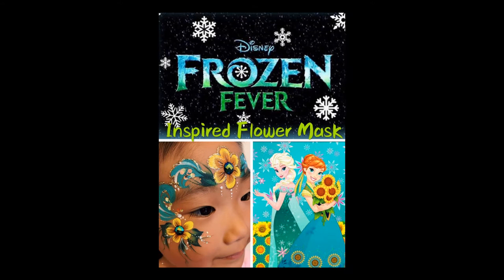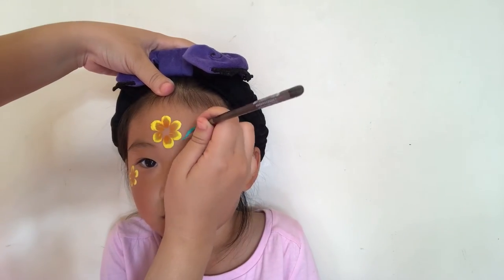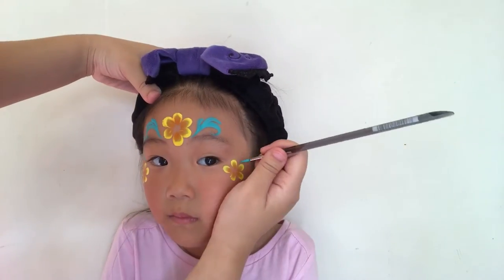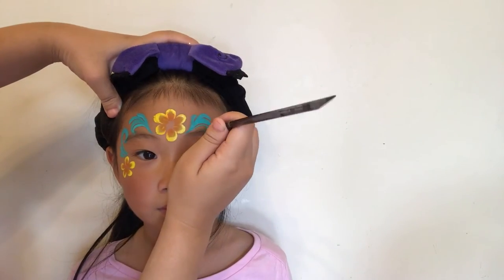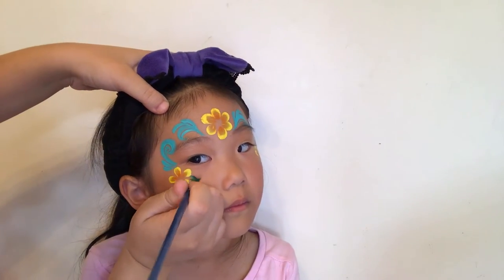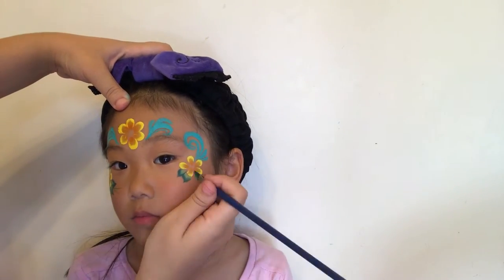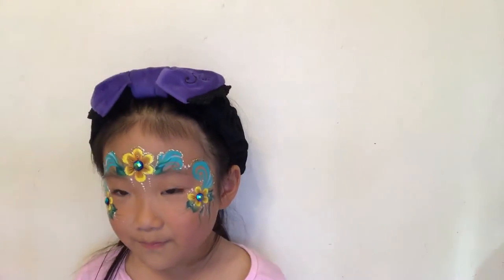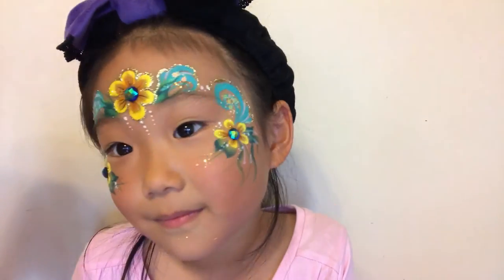FrozenFever Inspired mask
Hey guys, Ive lost my voice due too much shouting.. but heres my FrozenFever inspired mask for you guys. Hope you like it :)

Products used in this video:
Paints:
Tag White, Fab Black, Global Yellow, Tag Orange, Tag dark brown, Superstar #209, Global fun stroke Borneo.

Glitters:
Amerikan body art (Chunky glitter Rainbowfish,fire,Gold liquid bling).

Brush:
Tag angled #2
Loew Cornell #4 round, #1 round
Large Petal Brush from The Face Painting Shop
Pretty petal brush from Sillyfarm